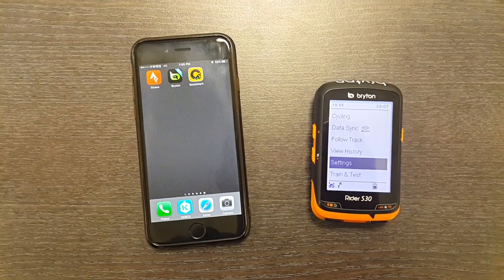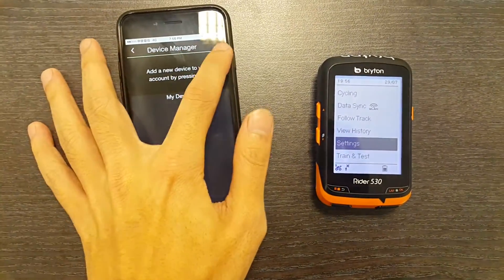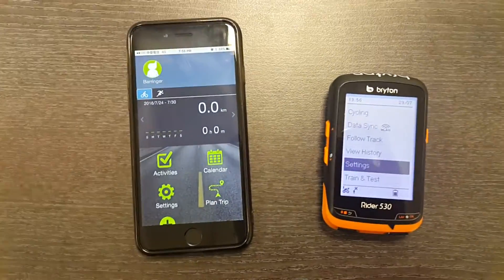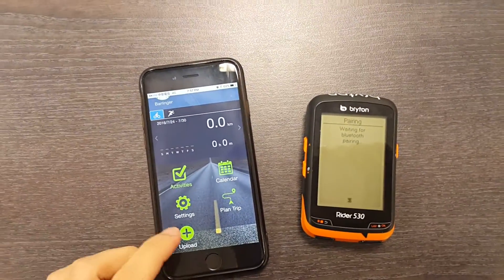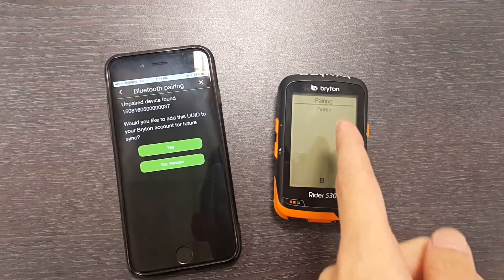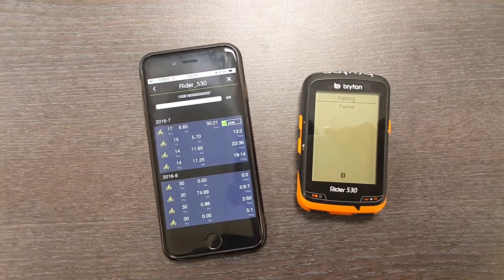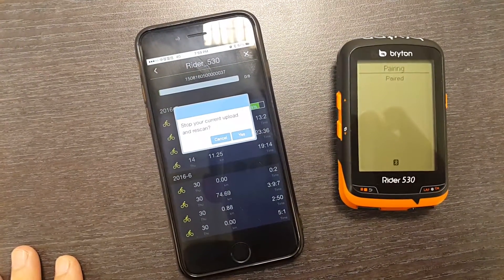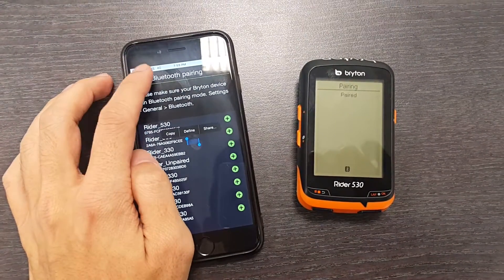Bryton App | HOW TO BT test for distributor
Before bluetooth testing,
Please make sure you have the latest app version.

if you don't, you need to
1. go to App store for iOS and Play store for Android phones,
to download the latest update.

2. launch Bryton app

3. And wait for a little bit, and let your app go to background and call it back out again, because this enables auto update for your app.

4. go to SETTINGS then go to ABOUT and check to see if your app release date is 07/28

On how to enable the bluetooth feature on your app,

1. go to Settings then go to User Settings then go to Device Manager

2. hit the "+" icon, and choose Manual Input

3. At where you enter UUIDs,
enter the following code to enable BT
"enable bryton bt"

4. hit the "+" again and you'll see a message pops up and says FINISH.

5. you'll be sent to the home page of your app,
scroll down and hit upload to begin your bluetooth testing.